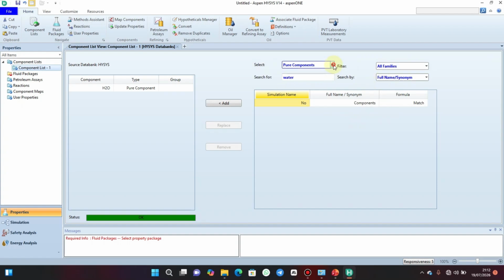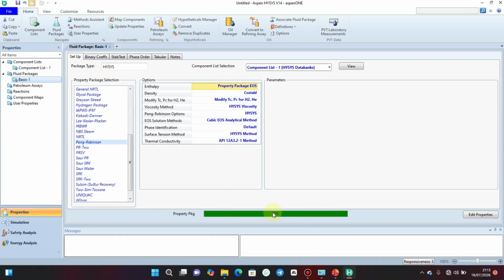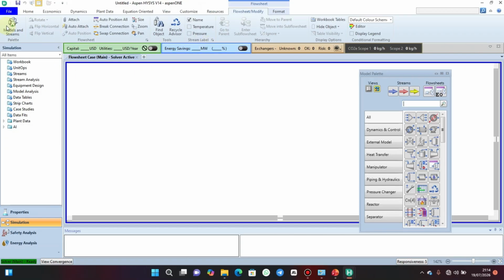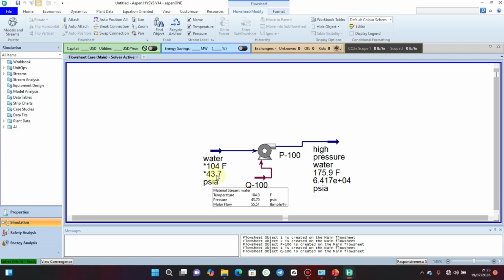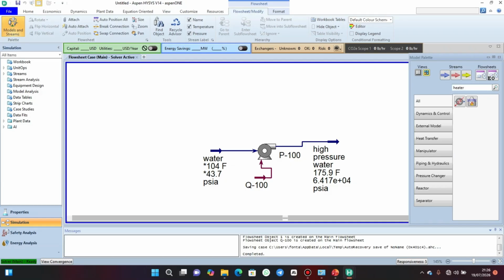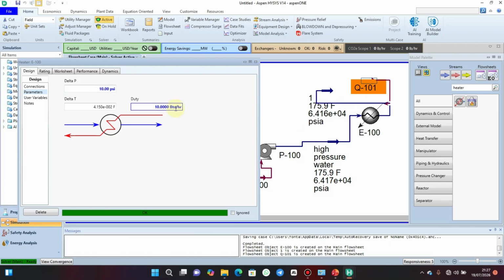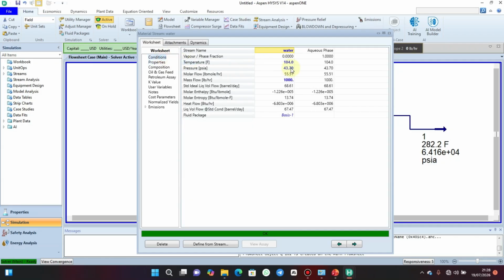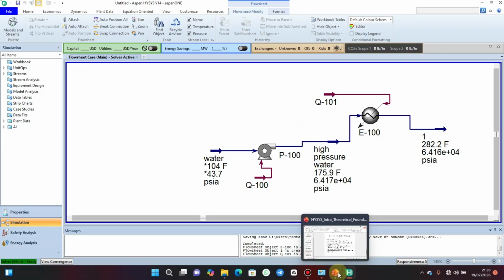what is Aspen HYSYS? | Build Your first Simulation (Complete Beginner Guide)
Welcome to **Lesson 2** of the **Aspen HYSYS V14 101** course!

Now that Aspen HYSYS is installed, it's time to understand what it is, where it's used, and how to create your very first process simulation.

Aspen HYSYS is one of the world's leading process simulation software packages, widely used in the chemical, petroleum, oil & gas, and energy industries for designing, analyzing, and optimizing industrial processes.

In this lesson, we start with the fundamentals before solving a simple practical example step by step.

## In this video, you'll learn:

✅ What Aspen HYSYS is
✅ Why engineers use Aspen HYSYS
✅ Industries that use Aspen HYSYS
✅ The HYSYS workspace and interface
✅ Components and fluid packages
✅ Creating your first simulation
✅ Running your first case successfully
✅ Understanding the simulation results

This video is designed for complete beginners with no prior experience.

If you're a chemical engineering student, petroleum engineering student, Process Engineer, or anyone interested in learning process simulation, this course will help you build practical skills that are used throughout the industry.

📚 This video is part of the **Aspen HYSYS V14 101** beginner series.

Upcoming lessons include:

• Material Streams
• Fluid Packages
• Unit Operations
• Heat Exchangers
• Pumps
• Compressors
• Separators
• Distillation Columns
• Recycle Operations
• Industrial Process Simulations